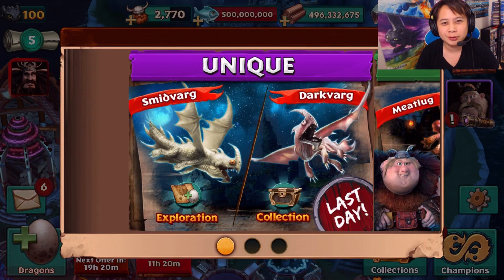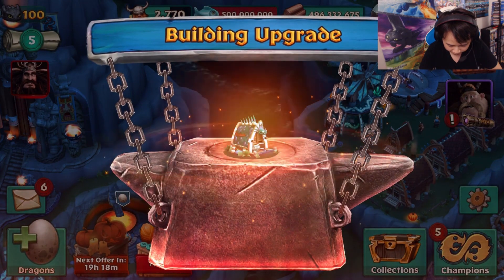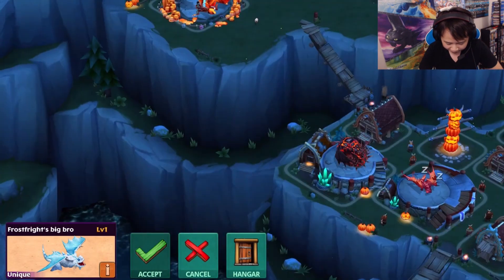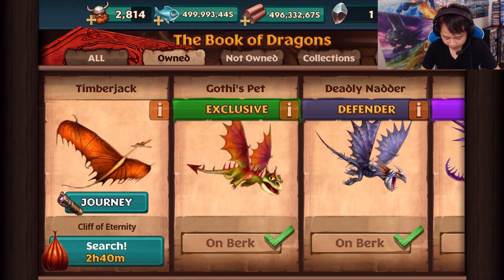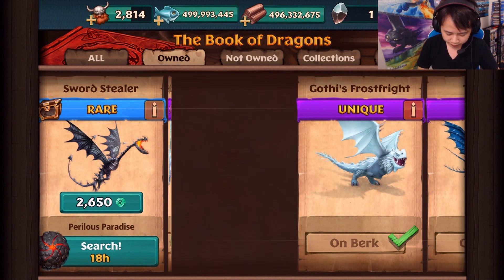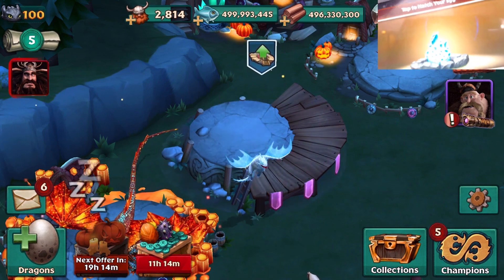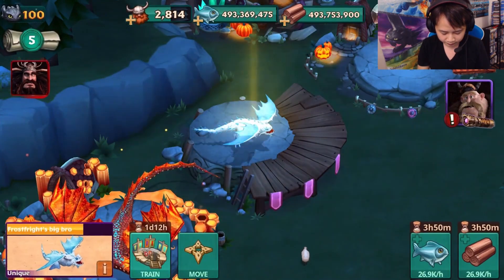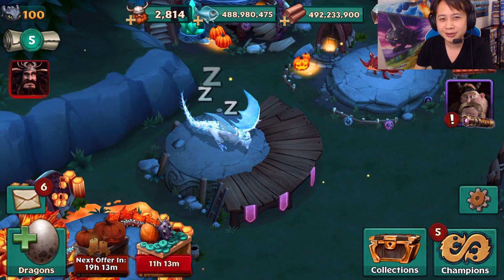LIMITED Frostfright's Big Bro! - Dragons: Rise of Berk [Episode 224]